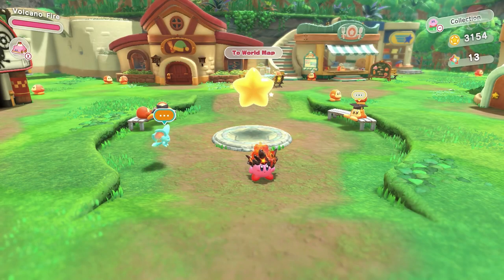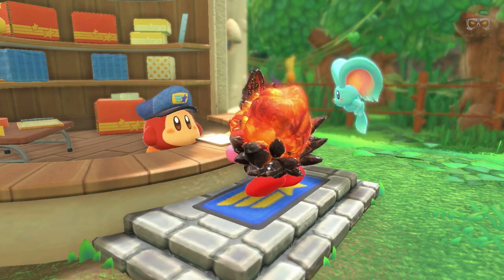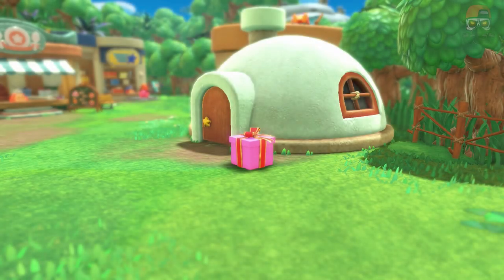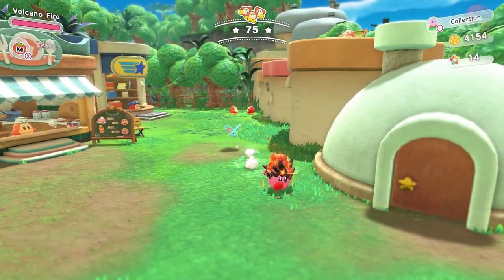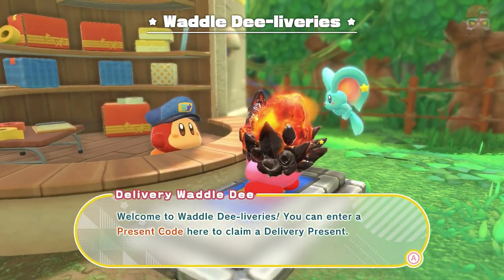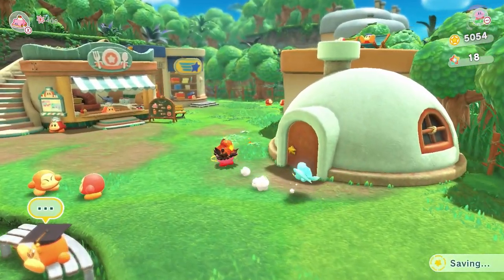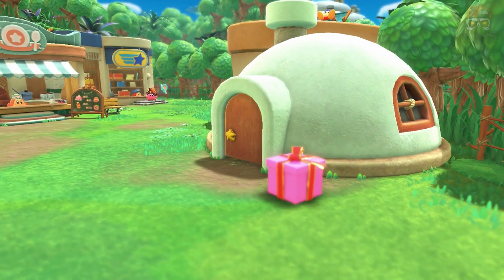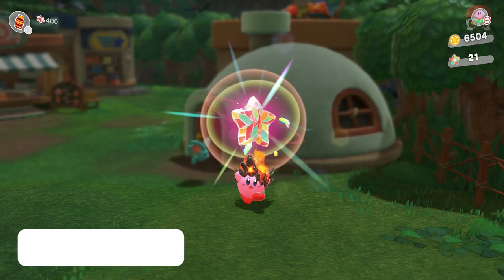How To Redeem 15 Different Gift Codes in Kirby And The Forgotten Land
128GB SD CARD